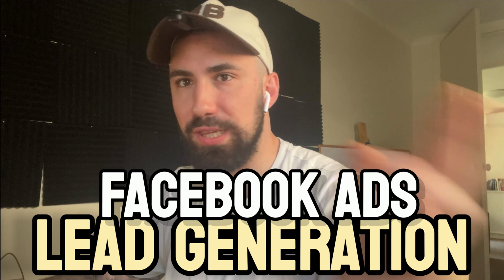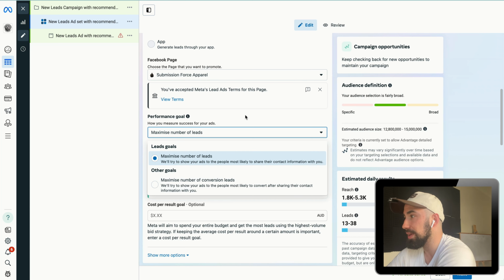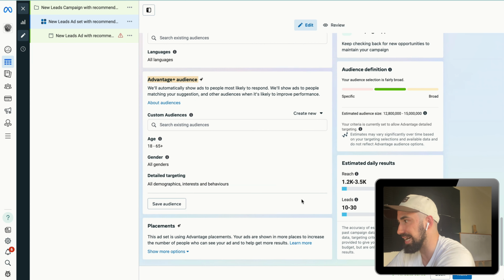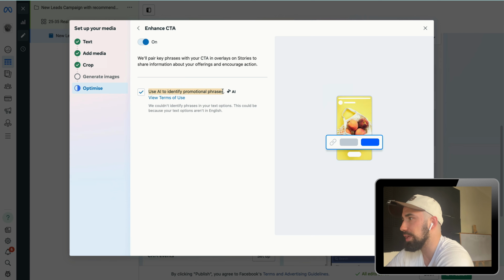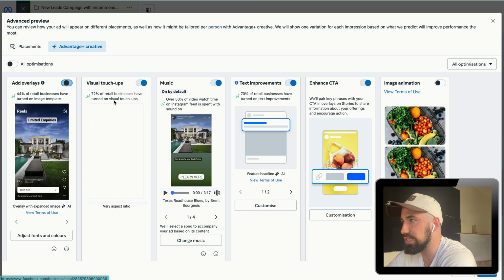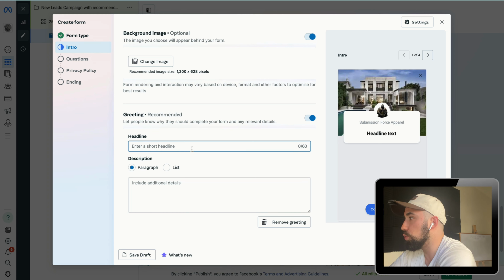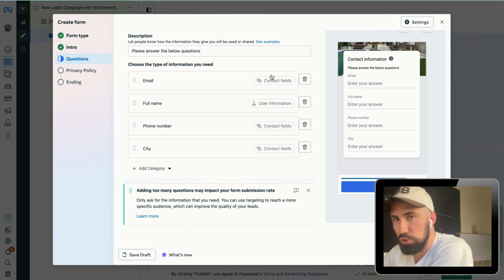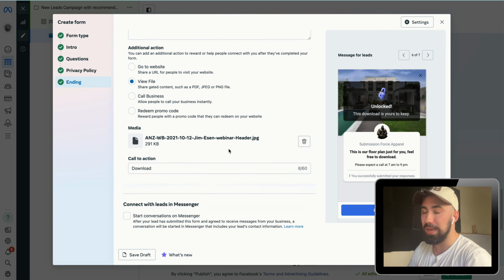Facebook Ads Lead Generation | Full Lead Generation Tutorial For Beginners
Facebook Ads lead generation in 2025 is not easy, but in this video Meta ads lead generation is explained in depth. Take out your pen and paper and enjoy the full tutorial for beginners about Facebook Ads lead generation. If you want to generate high quality leads on Meta, this video will get you started. Let's generate leads on Facebook!